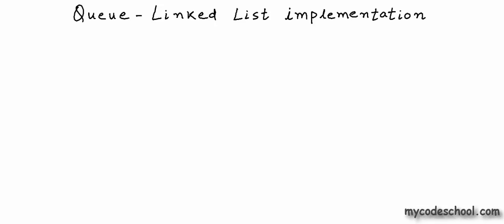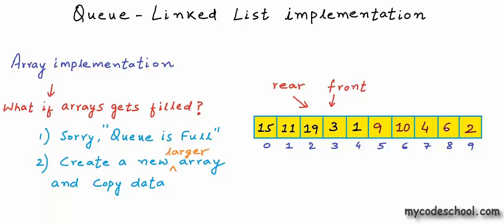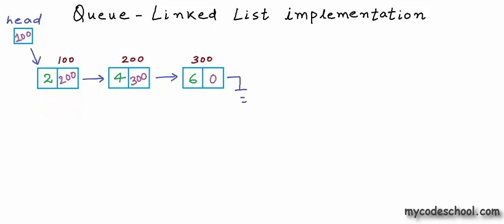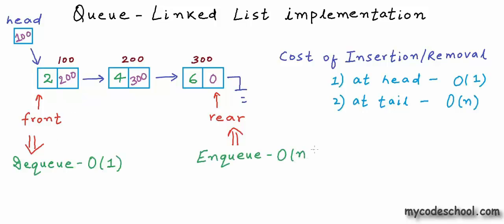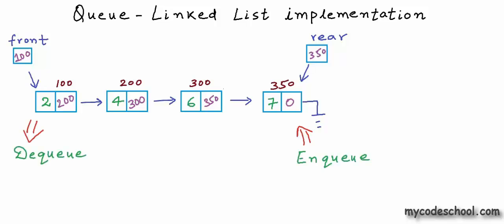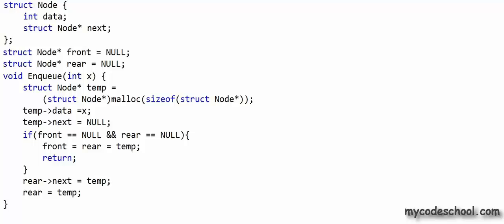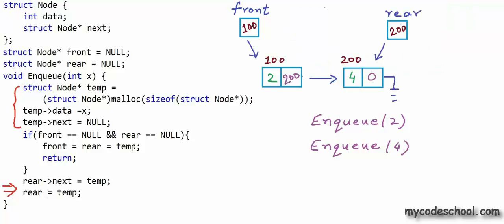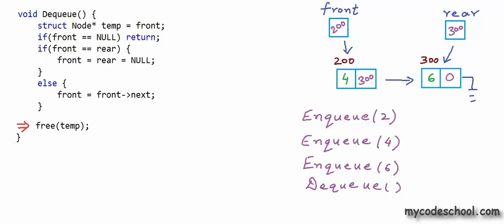Data structures: Linked List implementation of Queue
In this lesson, we have described linked list implementation of  Queue data structure.